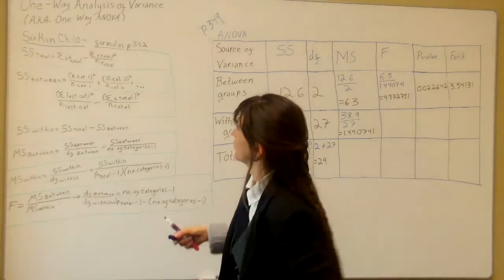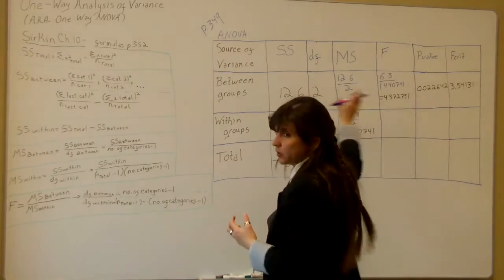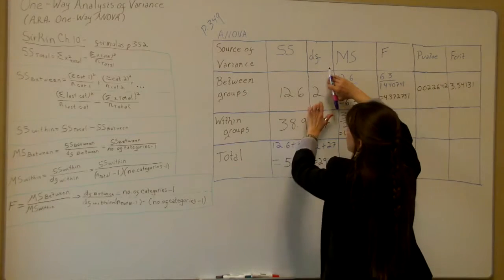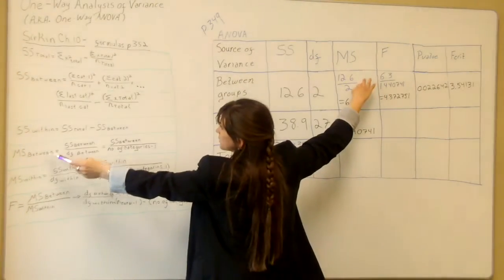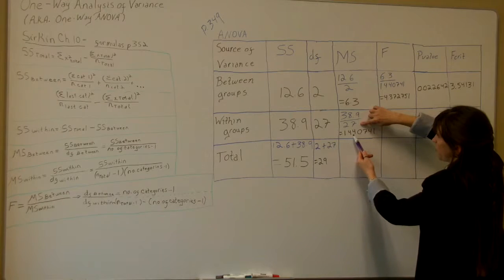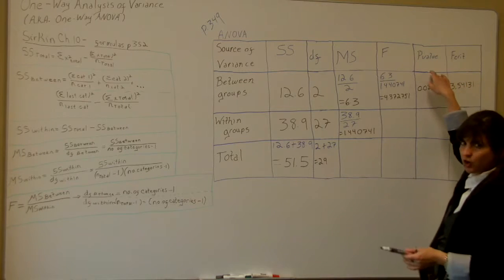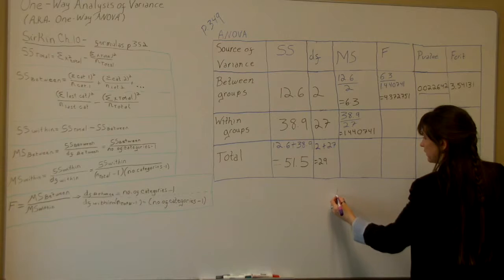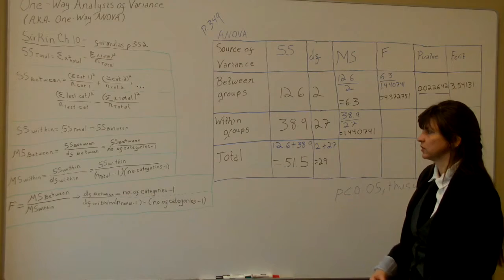One-Way ANOVA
A brief introduction on how to cahculate One-Way ANOVA (Sirkin, chapter 10)